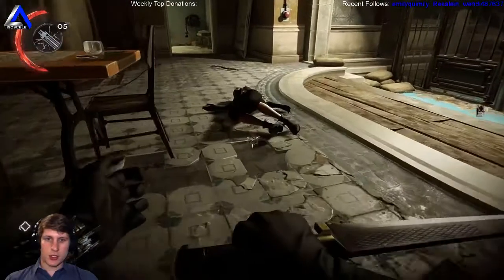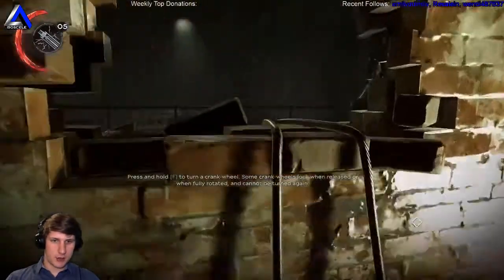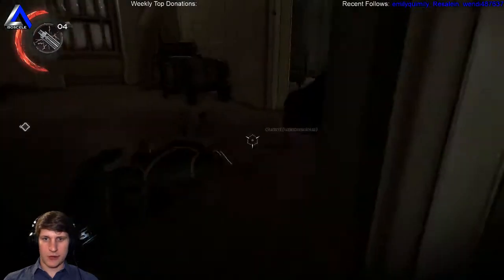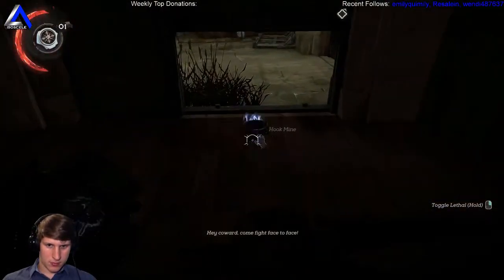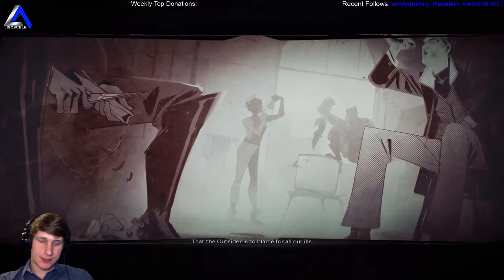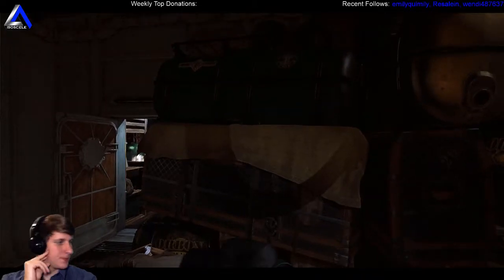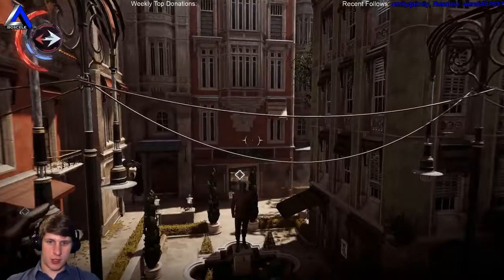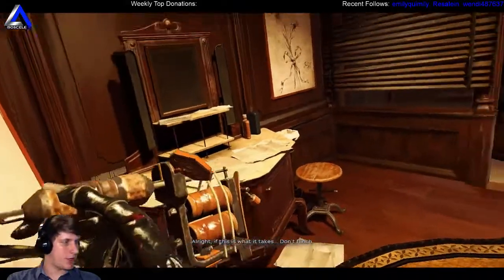IsosceleTriangle plays: dishonored death of the outsider [no kill] episode 2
IsosceleTriangle plays: dishonored death of the outsider [no kill] episode 2  - Join the gaming adventure at Twitch.tv/IsosceleTriangle